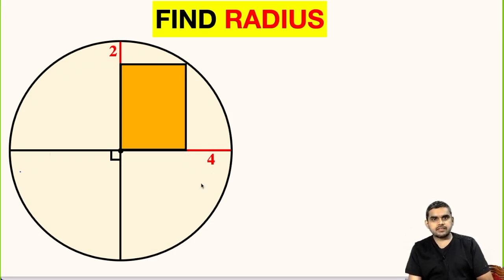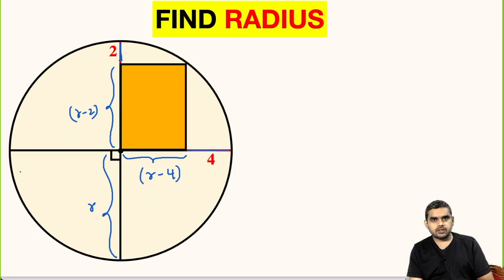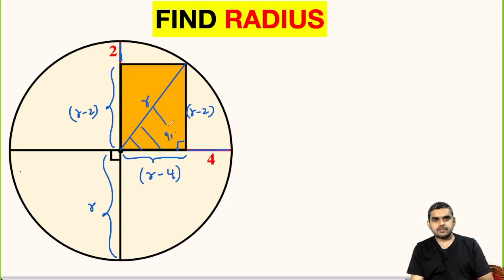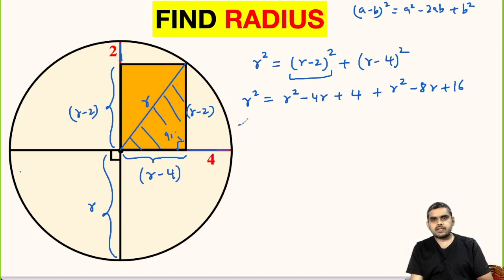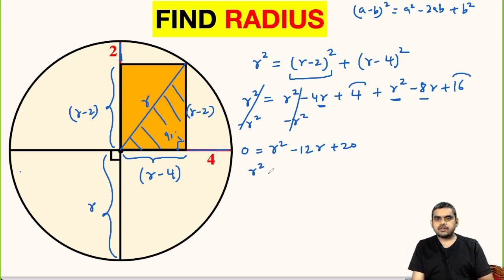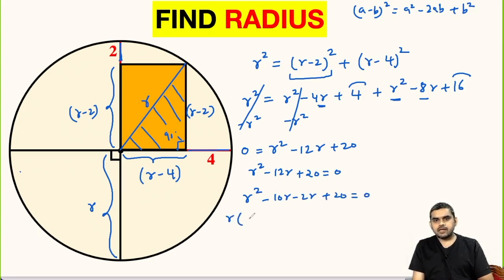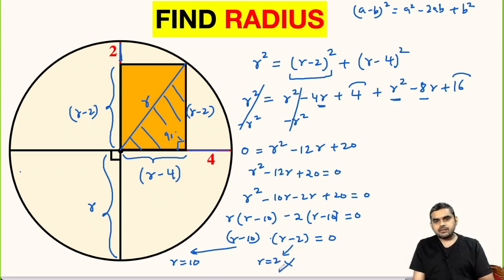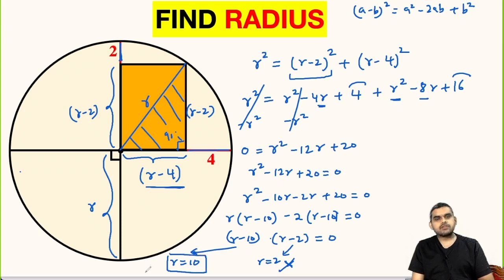Calculate radius of the Circle | Important Geometry and Algebra skills explained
Learn how to find the radius of the Yellow shaded region in a quarter circle. Important Geometry and Algebra skills are also explained: Pythagorean Theorem; Area of a rectangle formula ; Area of a circle formula. Step-by-step tutorial by Abhishek Tiwari Sir (@MathsByAbhishekTiwariSir )

Step-by-step tutorial.

▶ Find radius of the Yellow shaded Semicircle | Radius of the quarter circle is 14 | Fun Olympiad

▶ Calculate area of the Blue shaded region in between three identical circles | Circle radius is 7

▶ Geometry Problem Looks Easy But Has A Trap - Can You Solve It? Important Geometry skills explained

▶ Can you find the distance X between two semicircles? | Radii of semicircles are 23 and 3

blackpenredpen
math olympics
olympiad exam
math olympiada
British Math Olympiad
olympics math
olympics mathematics
Number Theory
mathcounts
math at work
Pre Math
Olympiad Mathematics
Olympiad Question
Geometry
Geometry math
Geometry skills
Right triangles
imo
Competitive Exams
Competitive Exam
Calculate the Radius
Semicircle
Quarter circle
Pythagorean Theorem
Thales' Theorem
Right triangles
Congruent triangles
Square